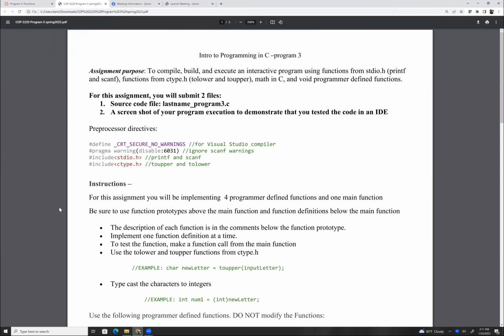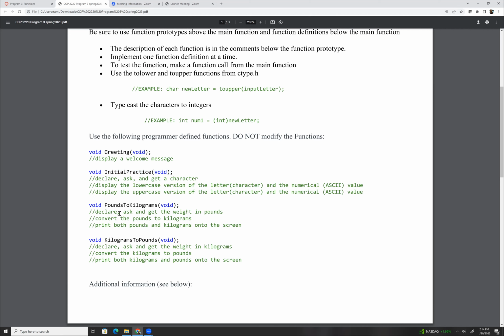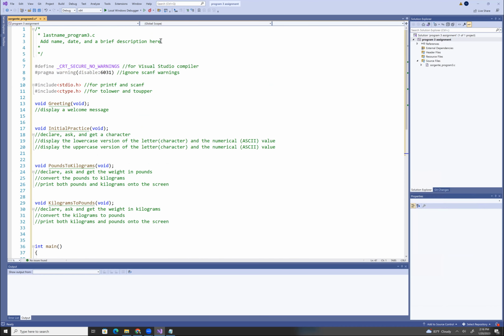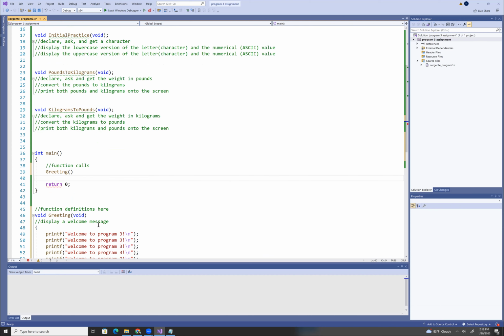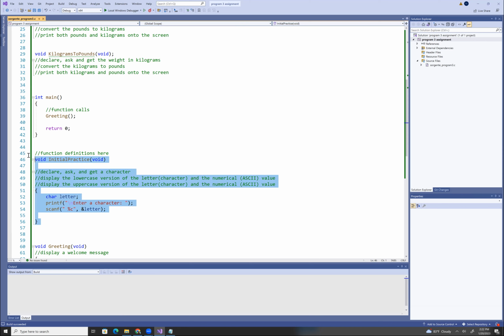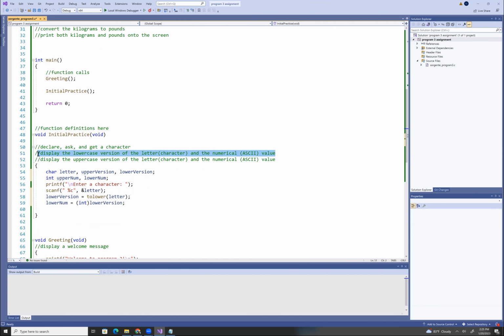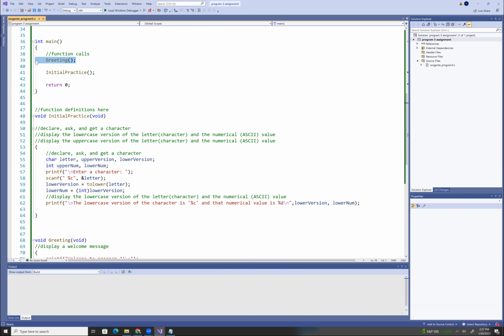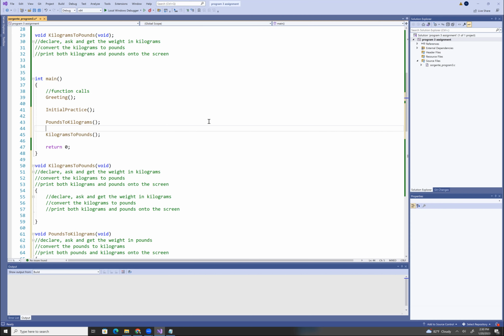COP 2220 program 3 spring 2023